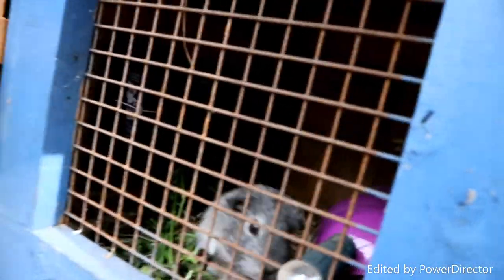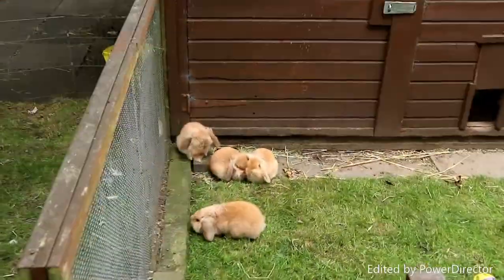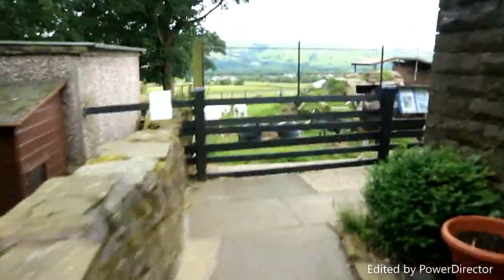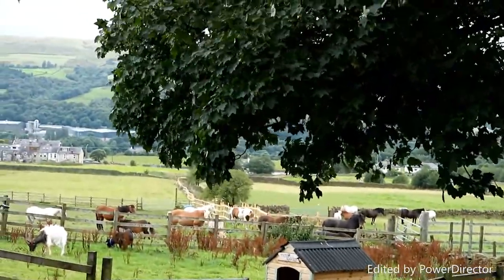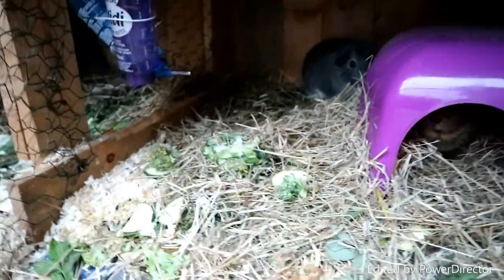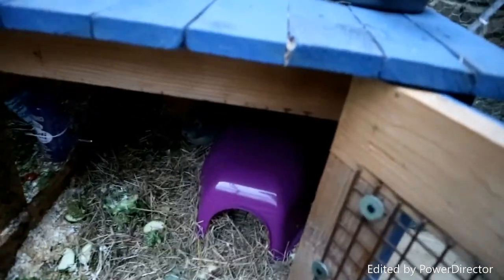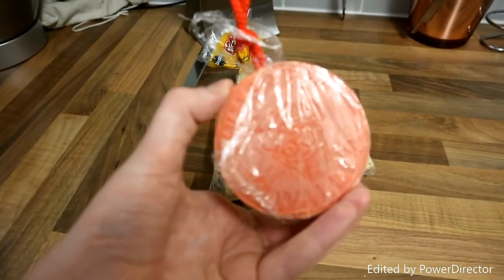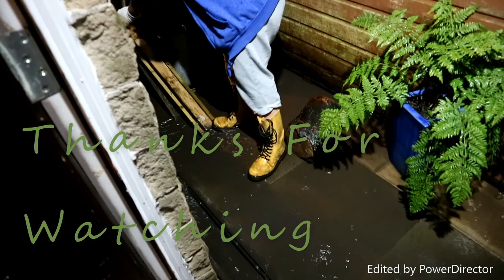Taking The Dogs To Their First Dog Show | Crazy Animal Family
In this video we took our two dogs Rhino and Rex to there first dog show and we are also looking to do lots more. This video was very exciting to film we hope you enjoy this video.